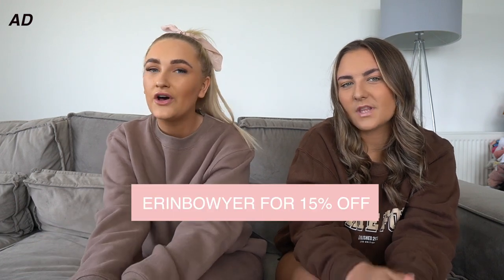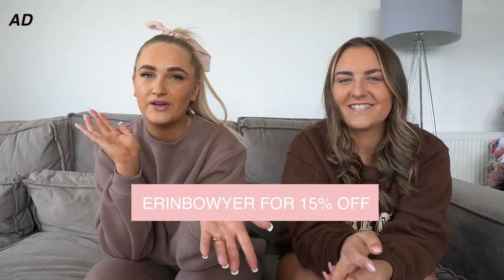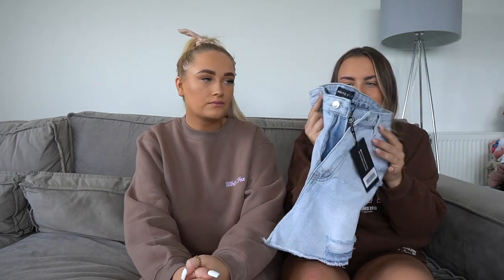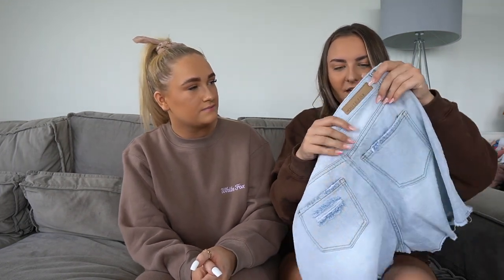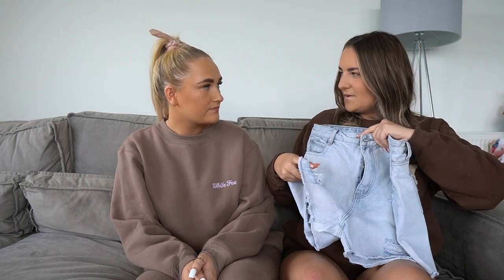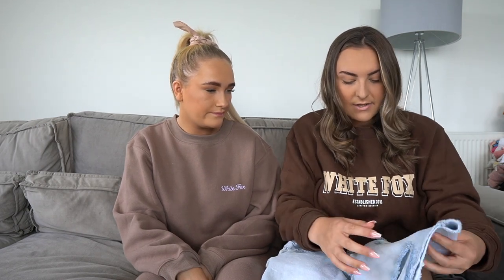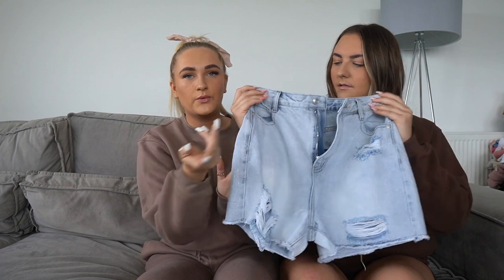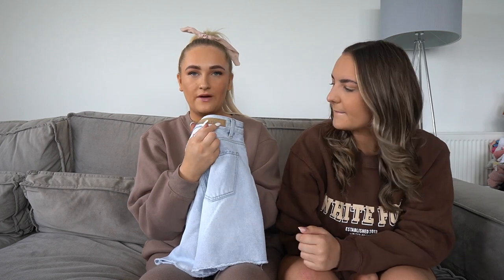SISTER CHOOSES WHITE FOX BOUTIQUE HAUL!!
SISTER CHOOSES WHITE FOX BOUTIQUE HAUL!! AD
White Fox Boutique offers Express Worldwide Shipping & AfterPay!!
Thank you so much for your ongoing support, it never goes unnoticed, keep following my journey to see what we get up to x

user friendly , family friendly , brandonio , erin bowyer